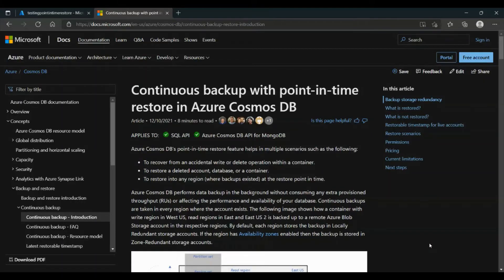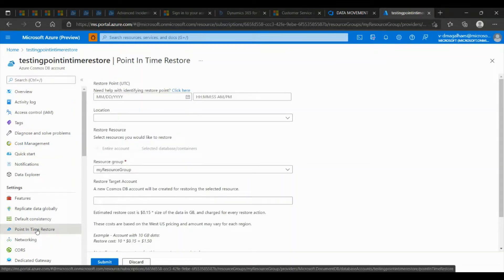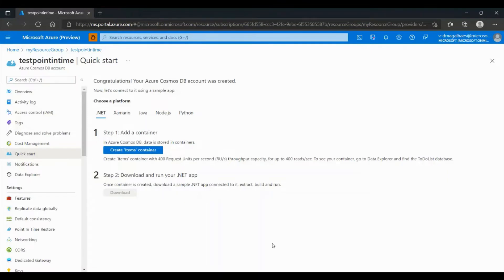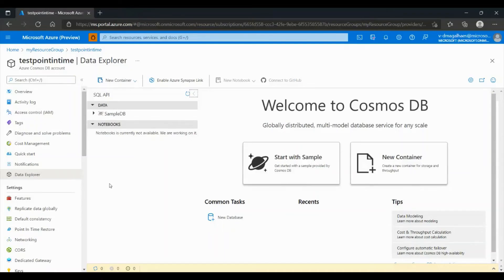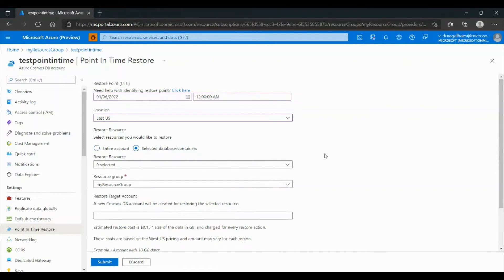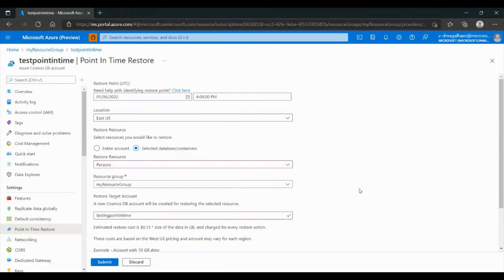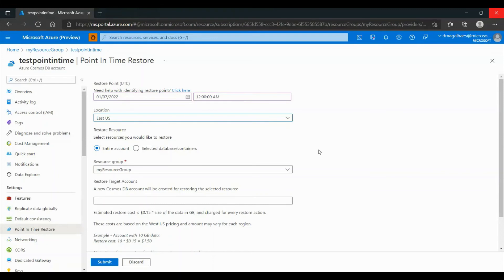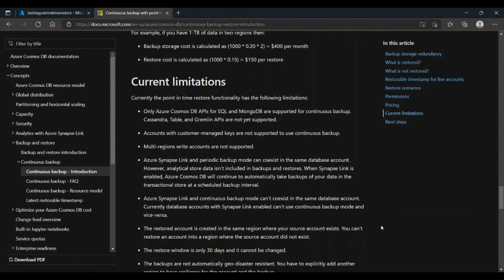Cosmos DB - Point in time restore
Point-in-time-restore - New Cosmos DB feature to backup and restore data

Welcome to the non official Microsoft Azure Cosmos DB YouTube channel. Invent with purpose with Microsoft Azure.

Microsoft YouTube Community Guidelines:
1). Avoid explicit and inflammatory language.
2). Do not post repetitively nor spam our comment section.
3). Avoid posting personal information, such as: email, physical address, personal phone number, credit card information, or your site password.
4). Please report posts that violate community guidelines using the spam button or YouTube’s Reporting and Enforcement Center.